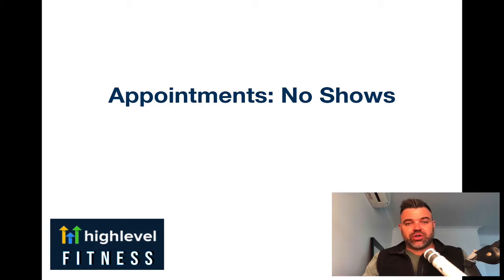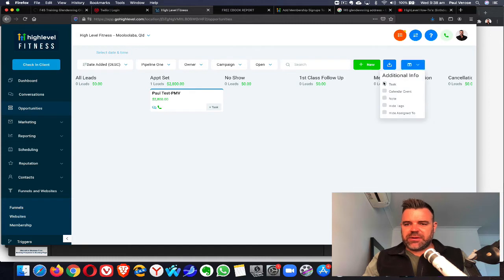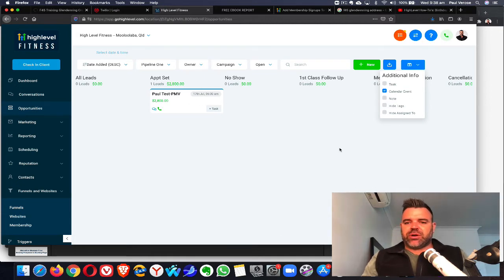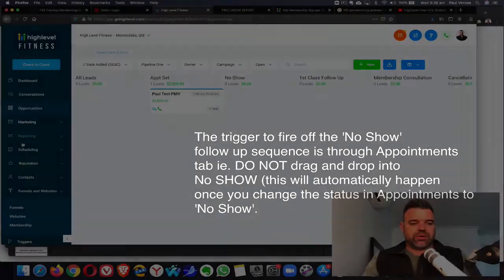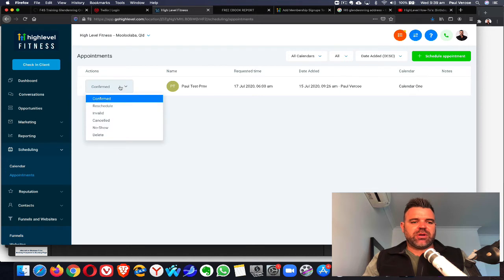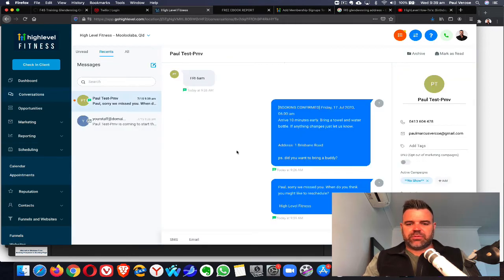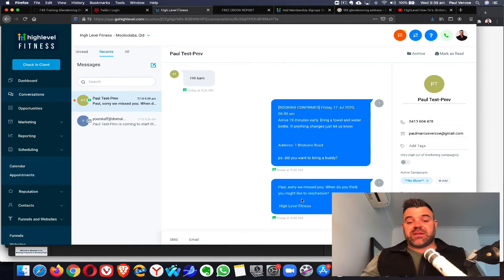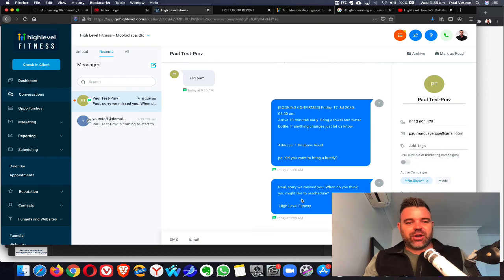Highlevel Tutorial - Using Appointments: No Shows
Highlevel tutorial on how to use the 'Appointments' tab and how to deal with 'No Shows'... within the amazing HighLevel CRM automation platform.

This video is part of the 'flashback series' that was created for my agency clients and is now available to everyone on YouTube.

If you sign up using the High Level Test Drive link, I will personally offer you 30 days to help with onboard and answer any questions along the way to help you get started.

HighLevel is the most amazing ‘All in One’ software that literally does it all.

 ✅ Need a service to send bulk texts and/or emails?
 ✅ Need a membership site? (Better than Kajabi!)
 ✅ Need to nurture leads?
 ✅ Google My Business messaging and Facebook messenger integration?
 ✅ Sales funnels and even websites?!

Happy to give you a 1 hour free session to get you started or answer any questions you might have.

Free 14 day trial so you can test it out.